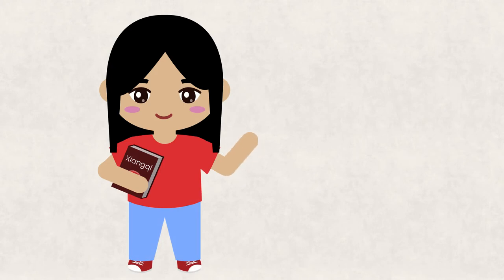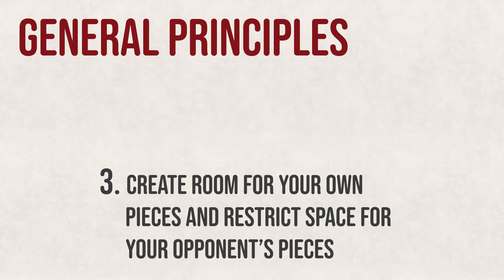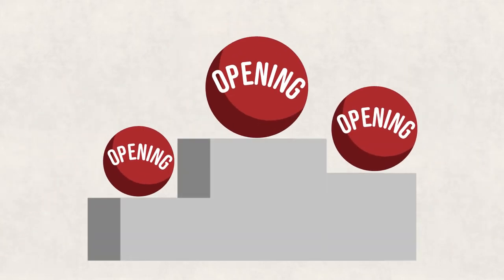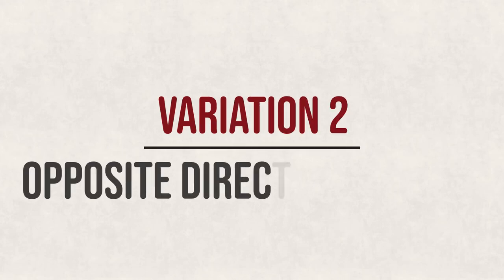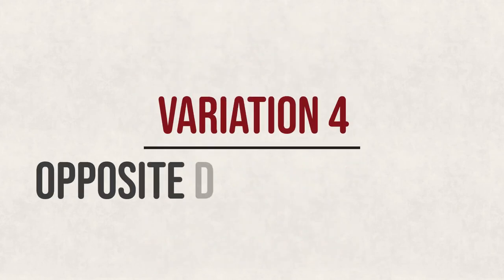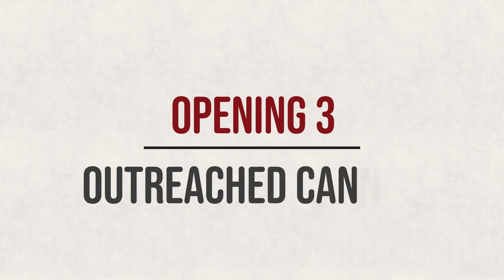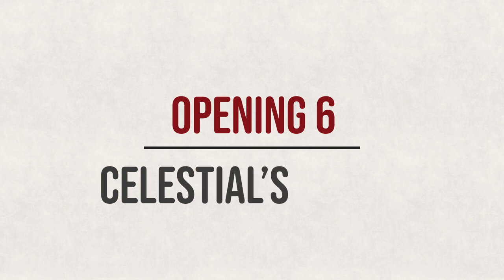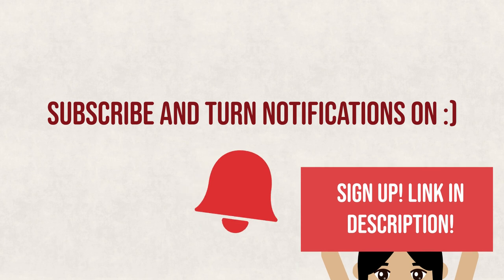The Most Popular Openings in Xiangqi | An Intro to the Chinese Chess Opening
This video has hot tips for how to start the game with a strong opening. For chess players and everyone new to Xiangqi, learn how to move your pieces early in the game so that you can control the board and crush your opponent!

0:00 Introduction
0:32 How To Recognize the Opening
1:30 Introduction of The Three Most Important Opening Principles
1:51 Principle: Develop Pieces Early
2:09 Principle: Develop Pieces Evenly
2:33 Principle: Create Room for your pieces and restrict space for your opponent's pieces
3:06 Introduction Most Common Xiangqi Openings
3:42 Central Cannon Opening
4:10 Same Direction Cannon
5:09 Opposite Direction Cannon
6:07 Screen Horse
6:50 Opposite Direction Horse
7:35 Cornered Cannon
8:09 Outreached Cannon
8:56 Preemptive Horse
9:25 Flying Elephant
9:45 Celestial's Sortie
10:37 Summary

Citation:
- 《象棋布局精要》 by Dianzhong Liu（刘殿中